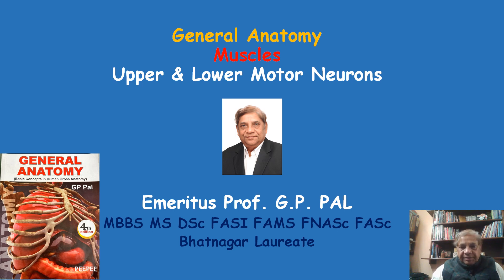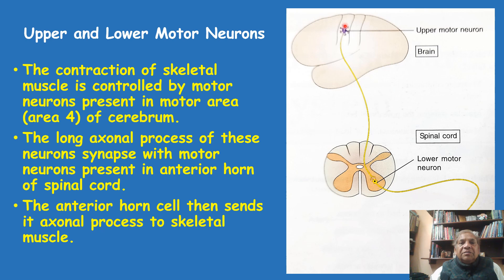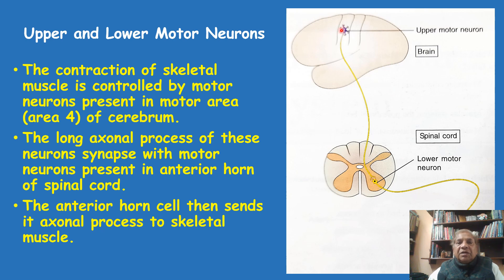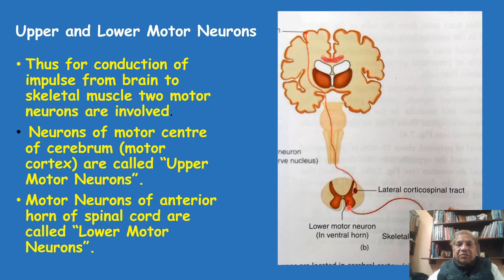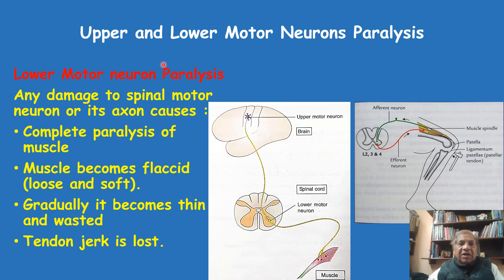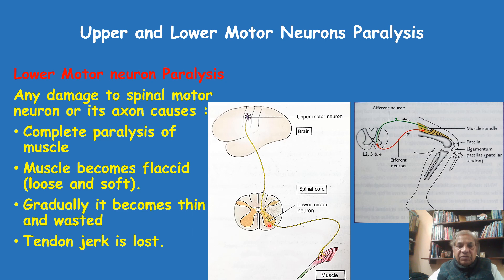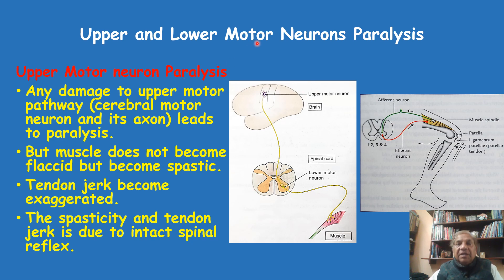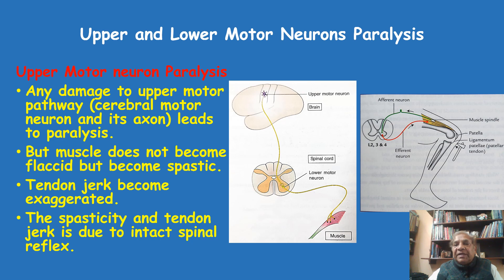Upper and lower motor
This video tells about upper and lower motor neurons, their location and extent. It also differentiate between upper and lower motor neuron types of paralysis.